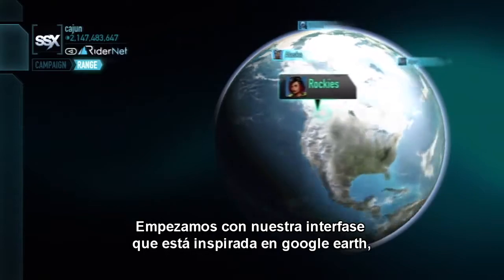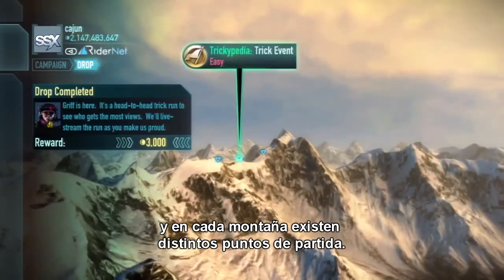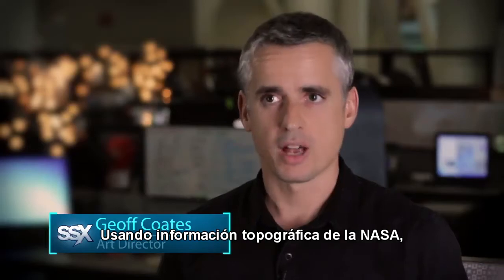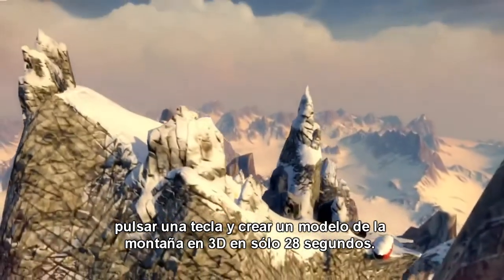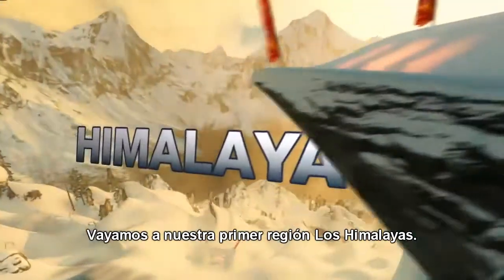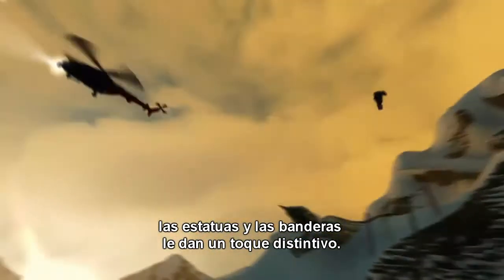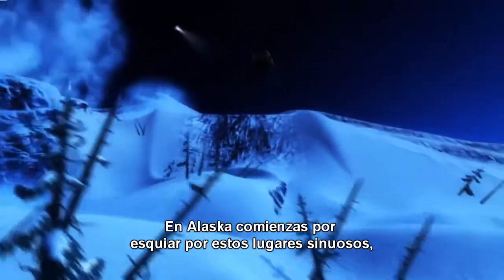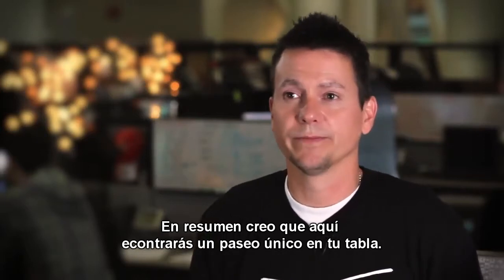SSX - Massive World (Primera Parte)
¡Aduéñate del planeta! Conoce algunas de las pistas que podrás correr en SSX y entérate de todos los detalles minúsculos de la mano de sus creadores en la primera parte de esta serie de videos "Massive World"